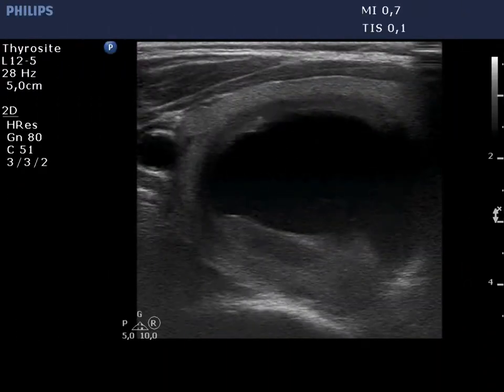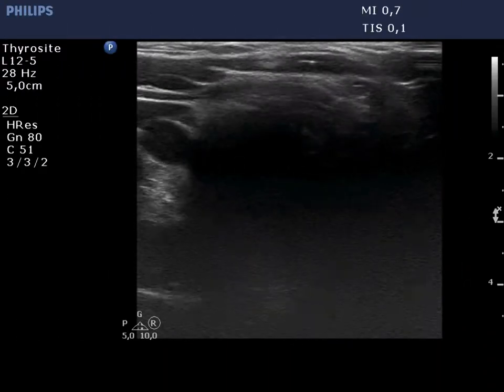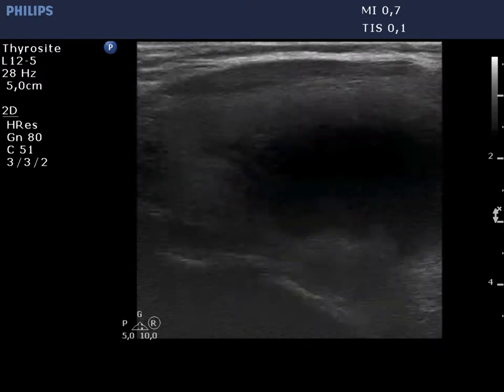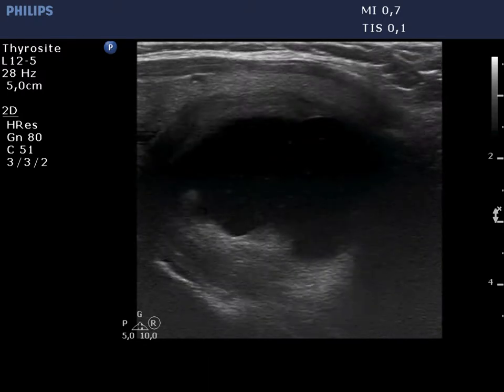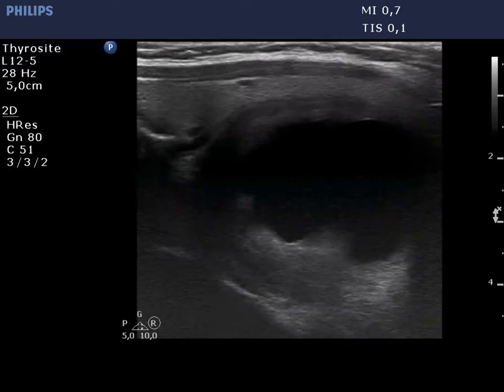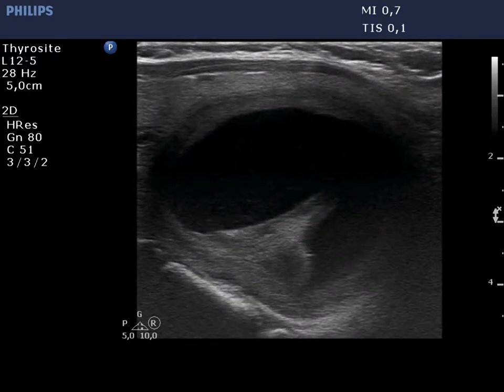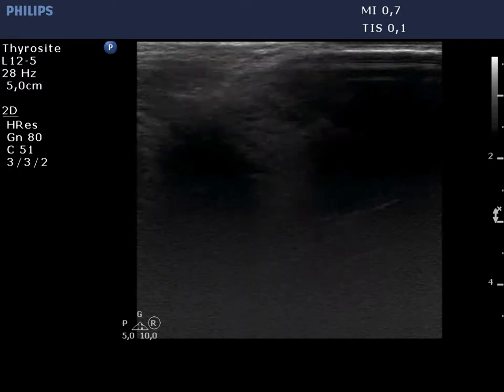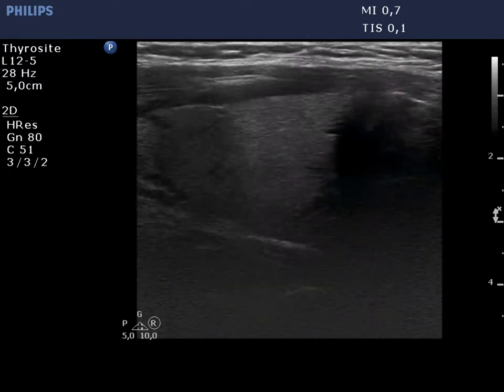Differentiation of cystic lesions